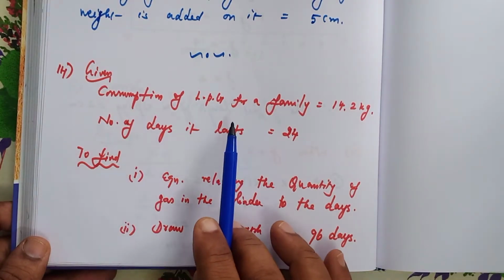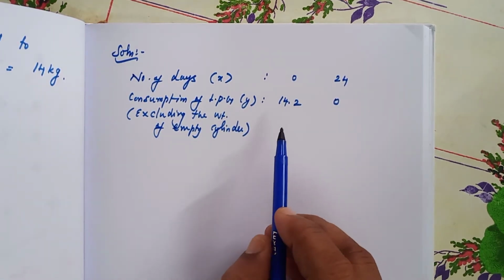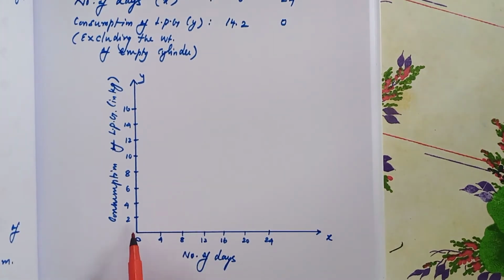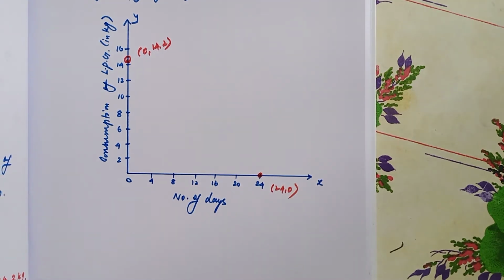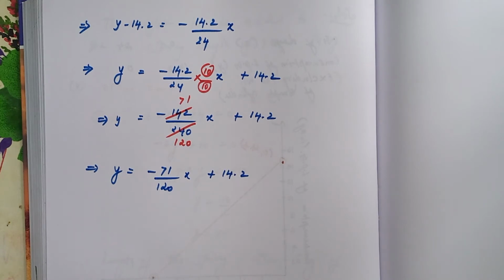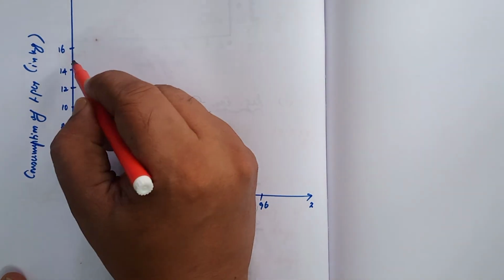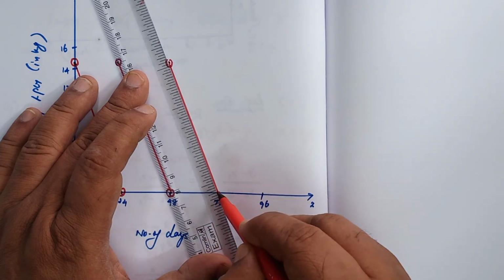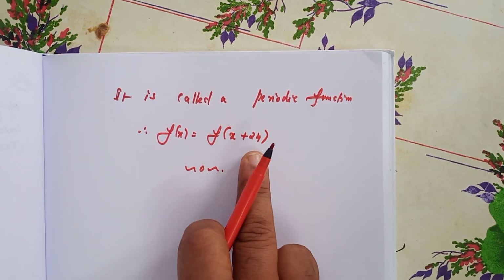11th Std. TN State Board MATHEMATICS